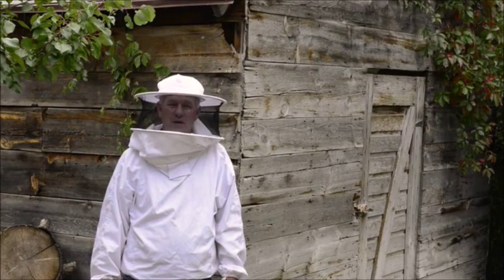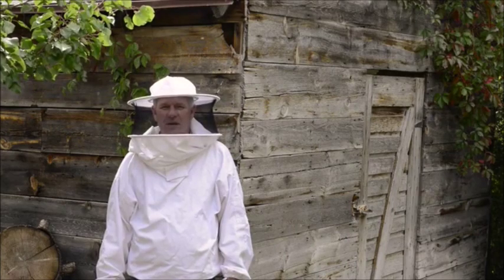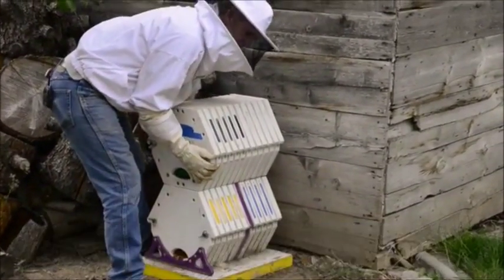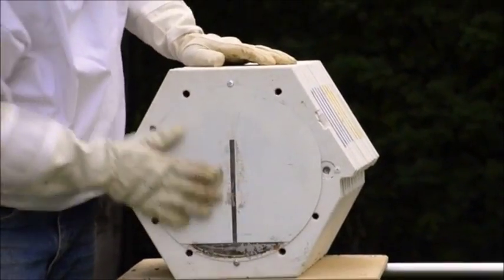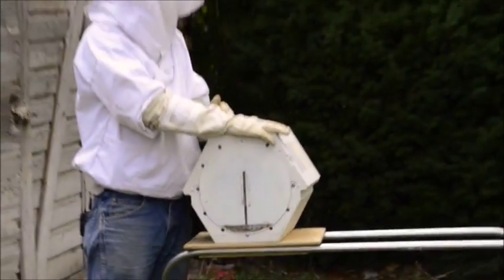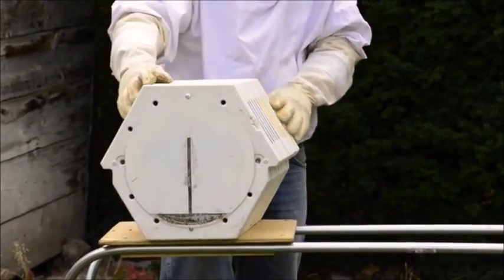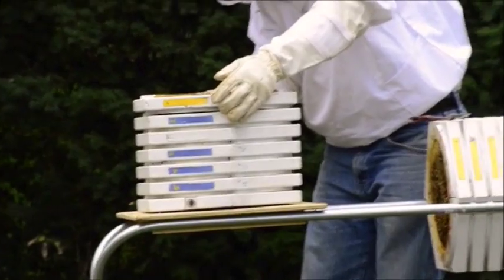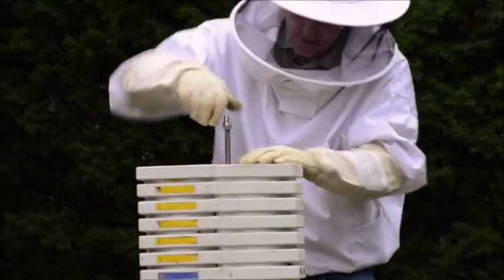Bee Barrel Demonstration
Demonstrating our prototype Bee Barrel